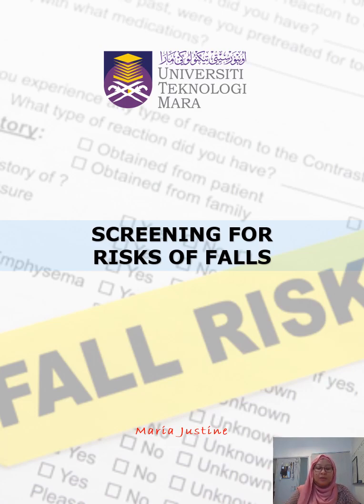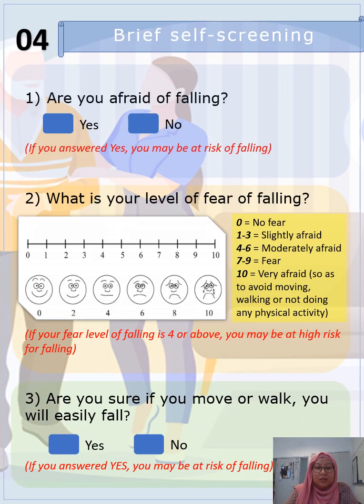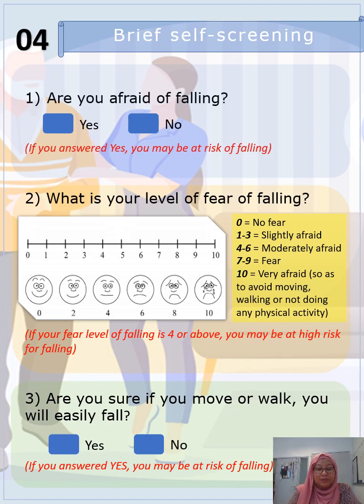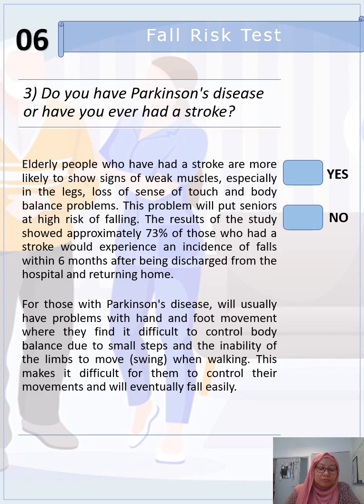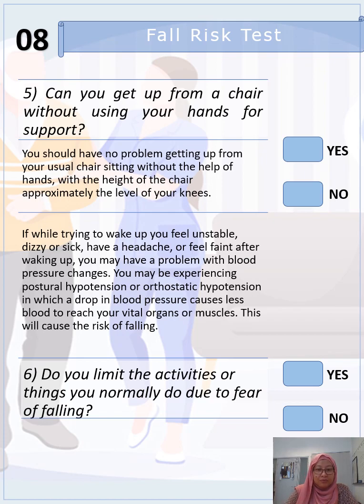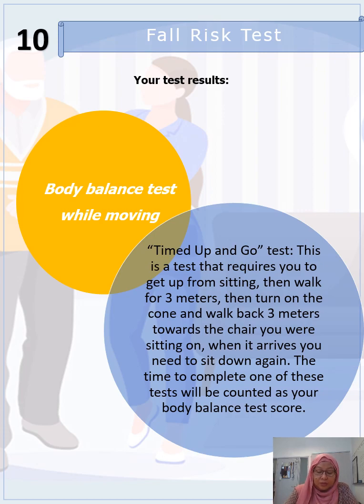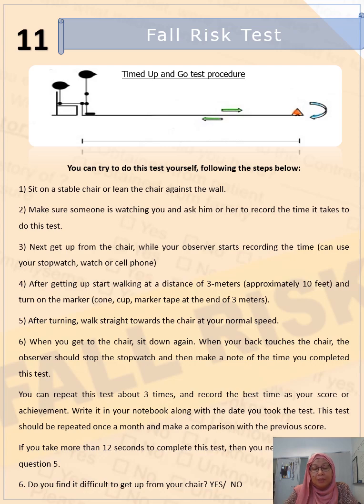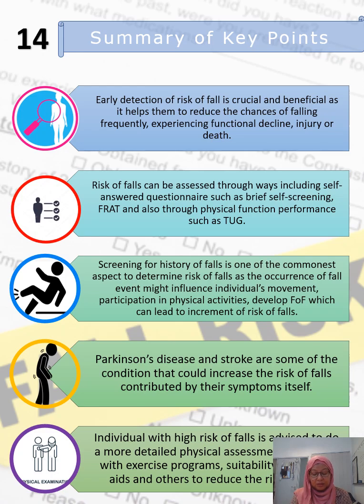MC063 Topic 4 Screening for Falls in Older People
This is the fourth topic in the Microcredential course (MC063): Falls among community-dwelling older adults: Screening and prevention strategies